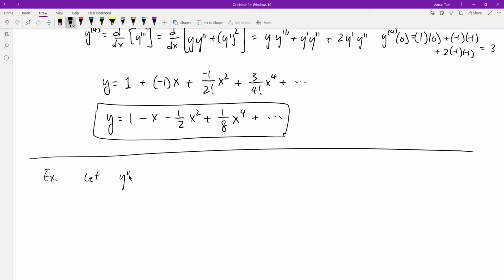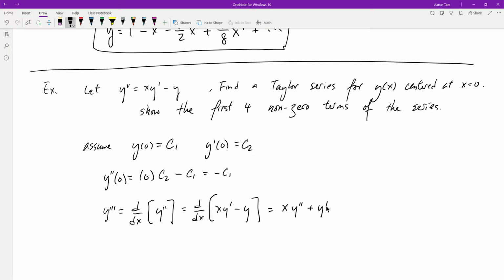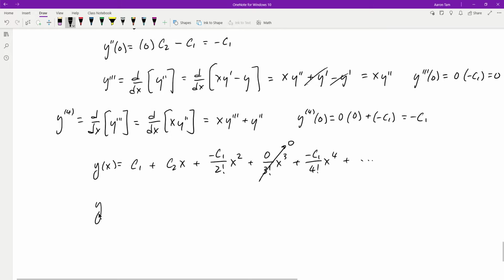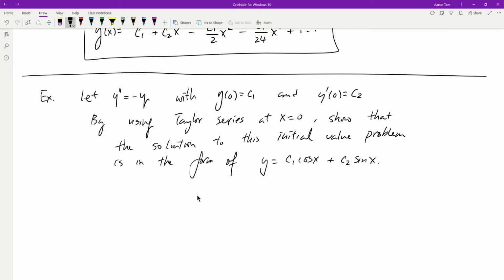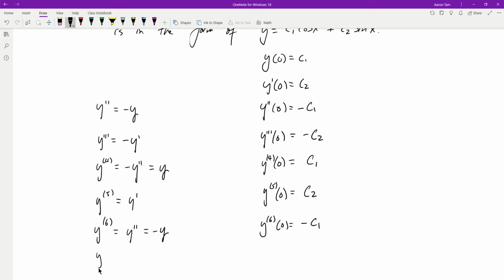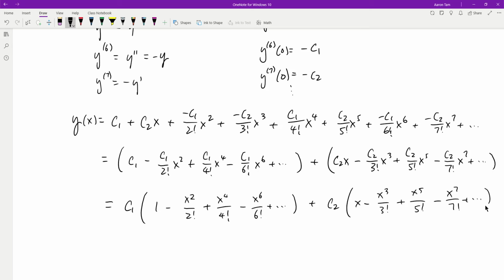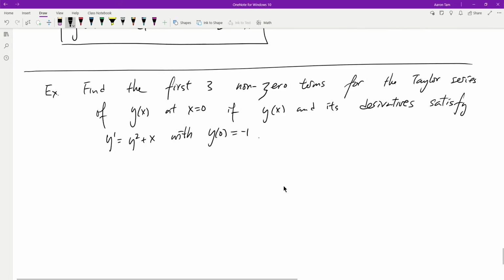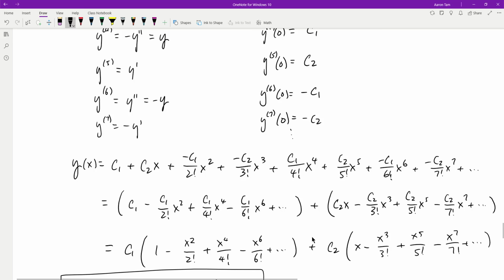DEQ - 14.6 Differential Equations 03